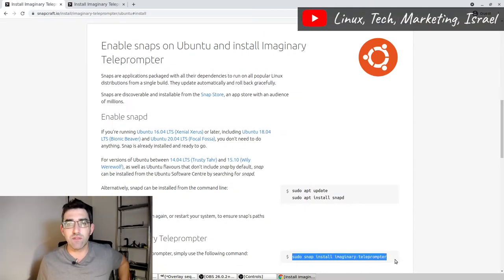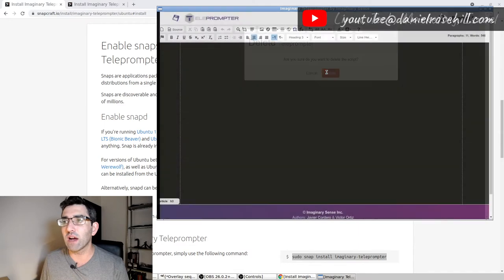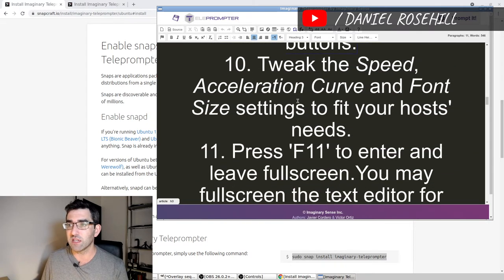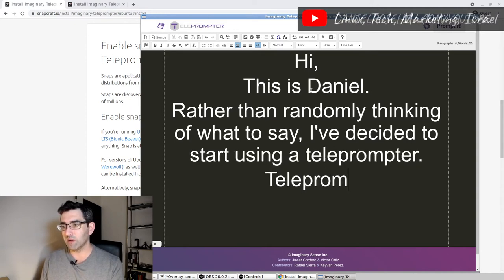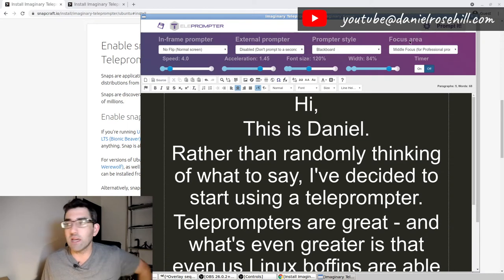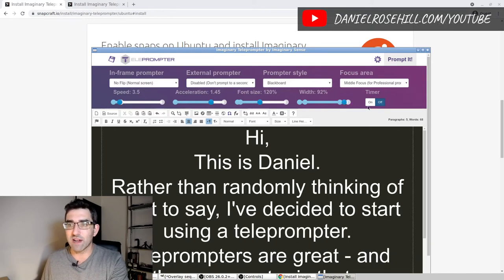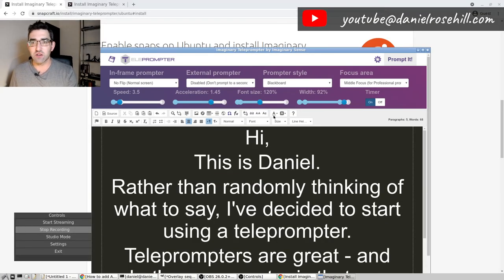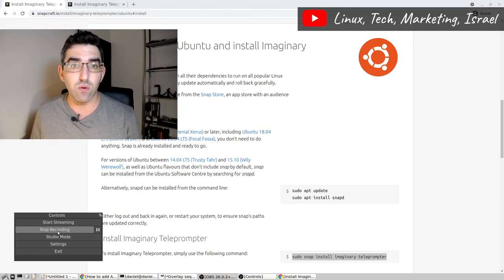Imaginary Teleprompter (Ubuntu Linux)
Imaginary Teleprompter is a free professional-grade teleprompter that runs on Ubuntu Linux.

I tested it out using Ubuntu 20.04.

== Production notes ==*

Camera:
Audio:
Stabilization:
Lighting:
Postproduction:
Other notes: